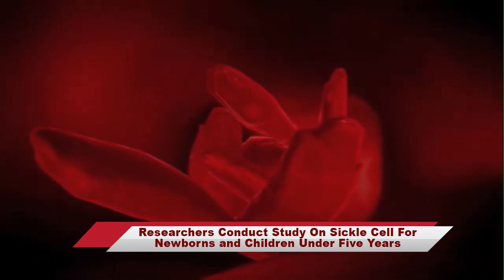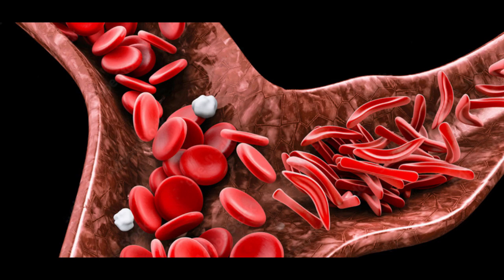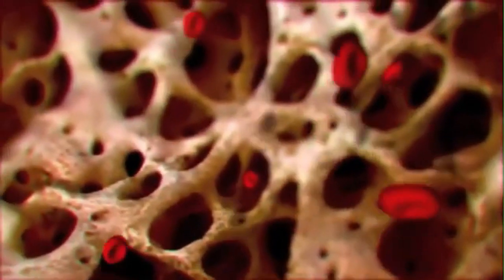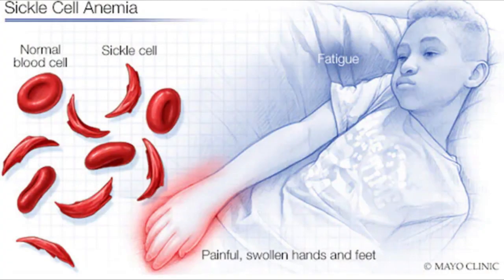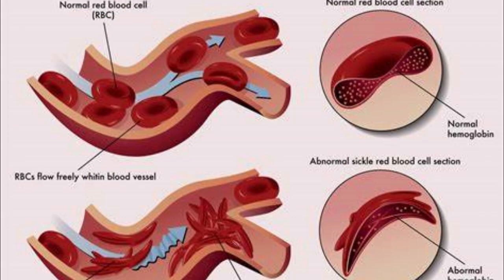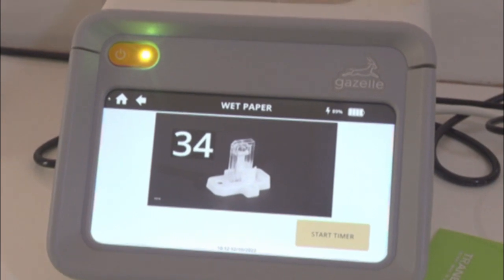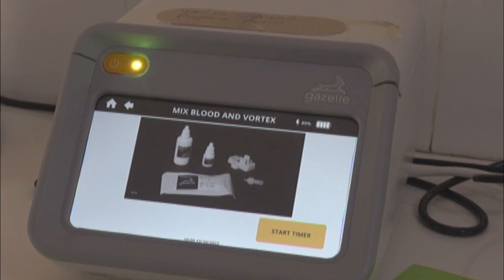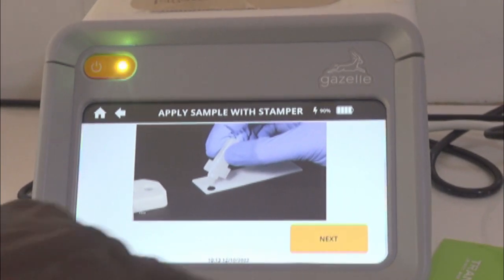SICKLE CELL STUDY AT NAVRONGO HEALTH RESEARCH CENTRE FOR CHILDREN UNDER FIVE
Research on sickle cell anemia is on the front burner, because of new drug therapies, cures through stem cell transplantation and the promise of gene therapy. Approximately 5% of the world's population carries trait genes for this hemoglobin disorder - sickle cell. Ghana’s Navrongo Health Research Centre in the Upper East Region is therefore adding up to research studies on sickle cell in Ghana. The two-year study will involve screening of children under five years and also right from birth in the Kassena Nankana District in the Upper East Region to know their sickle cell status.